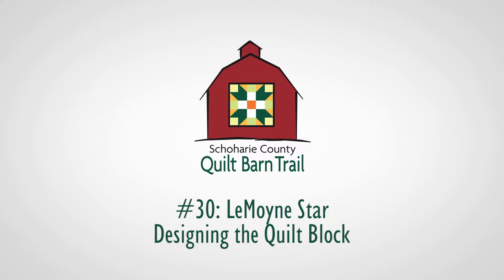QBT 30 LeMoyne Star Designing the Quilt Block